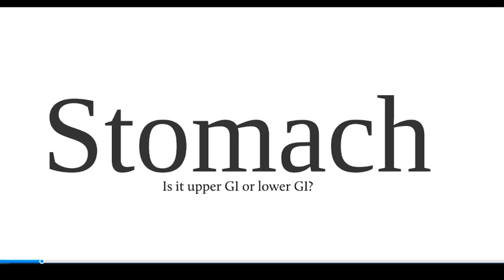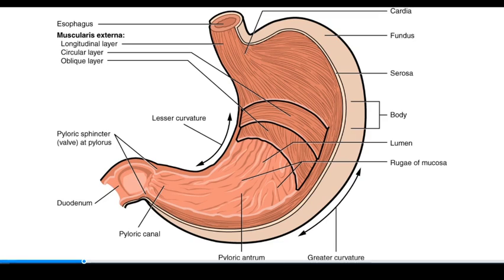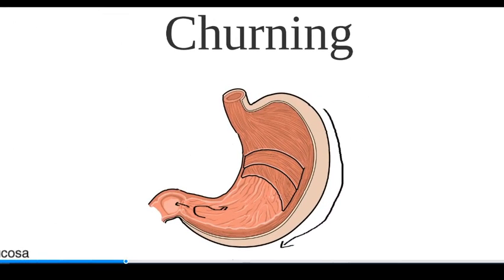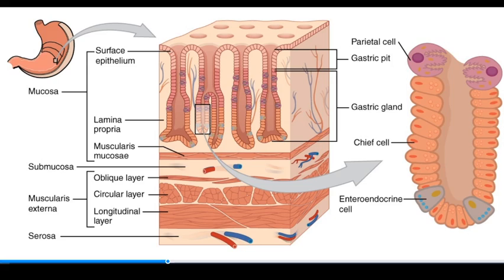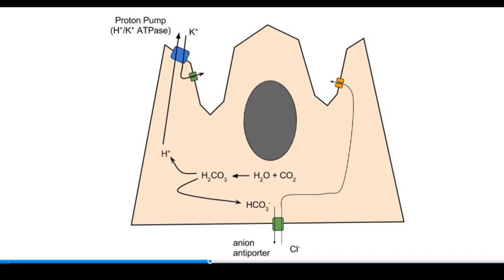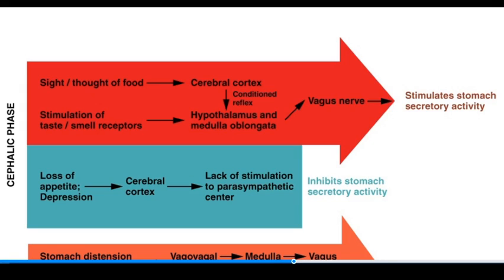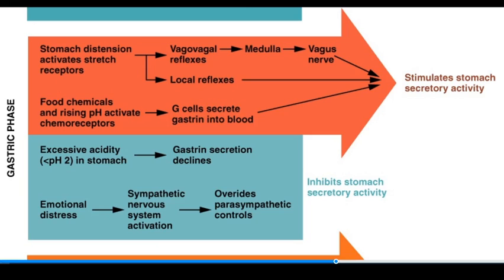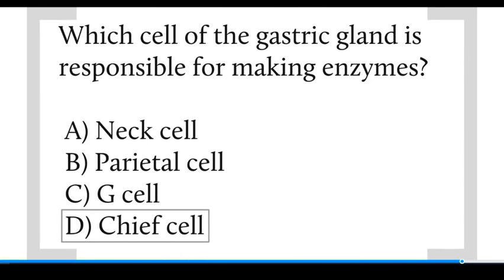The Digestive System - The Stomach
Online lecture material to correspond to Chapter 23: The Digestive System from OpenStax Anatomy & Physiology textbook for Dr. Poe's A&P2 class.

The anatomy and physiology of the stomach covers many of the themes of the digestive system.